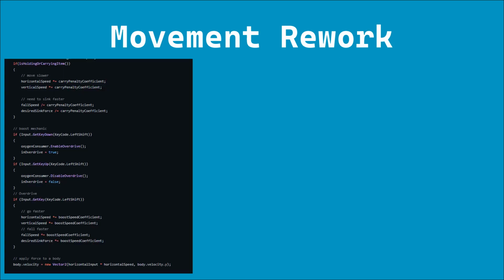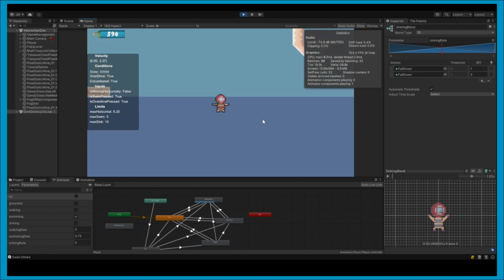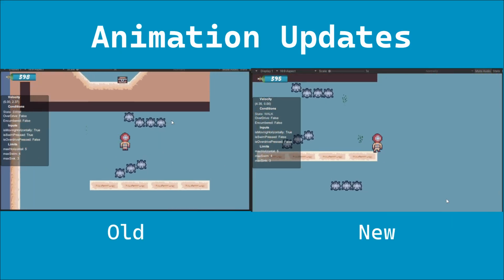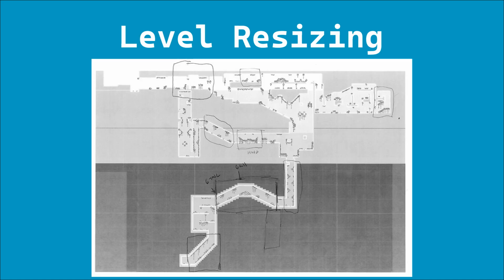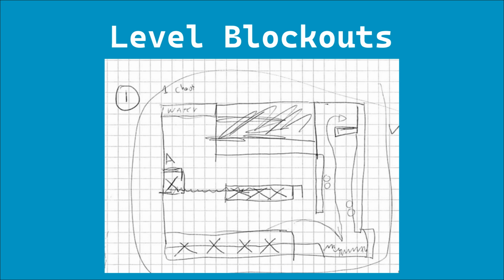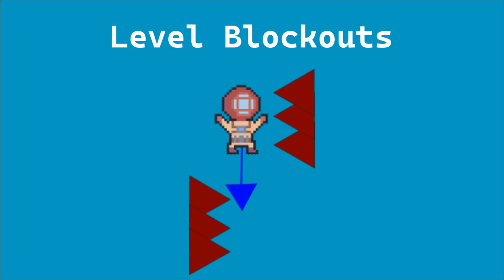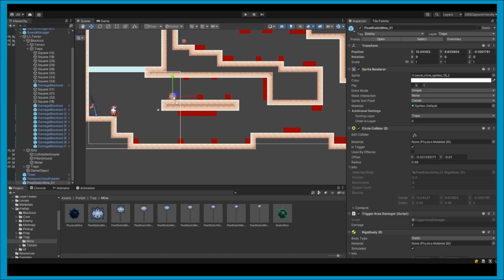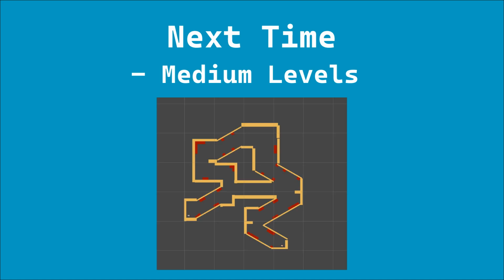Moving Forward | Don’t Drown DevLog | DevLogs[4]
5th installmenet of the Don't Drown Dev Log